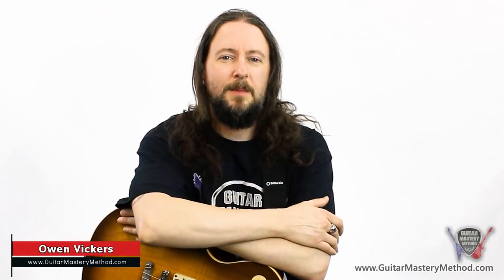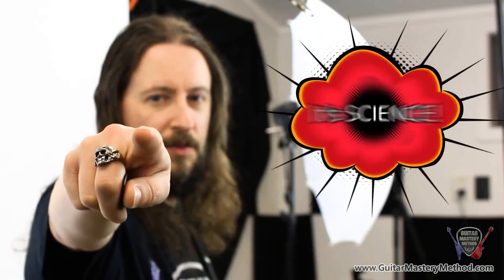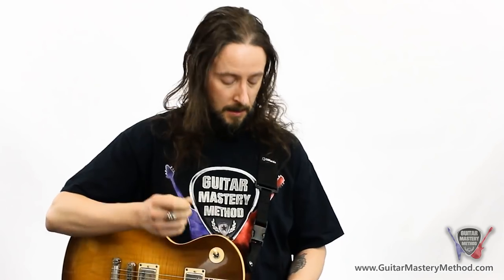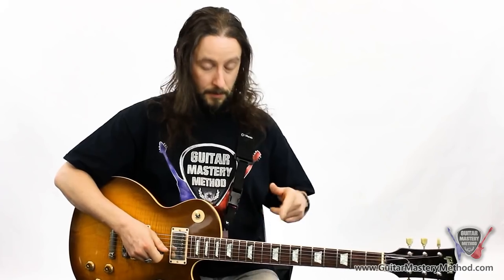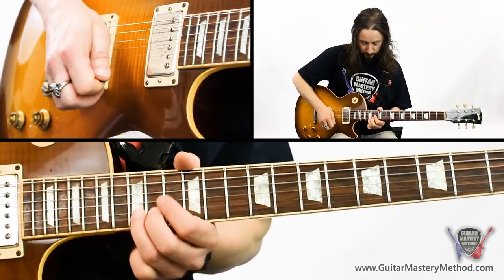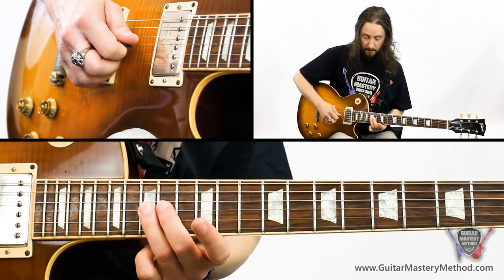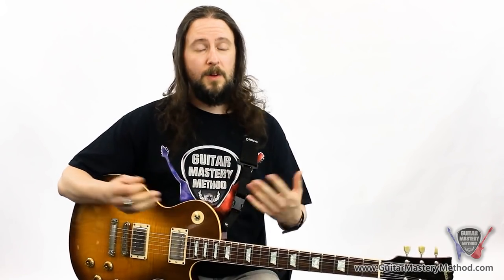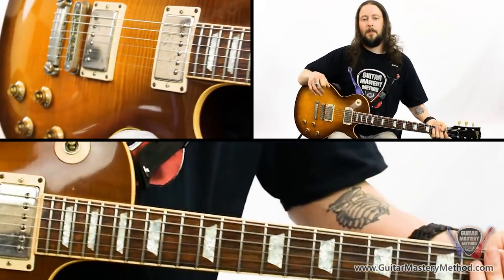Do Guitar Facials Really Help?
Do your guitar licks lack feeling? Are you struggling to make your playing more expressive? You can try new gear, and learning new techniques, but in this lesson I will show you the number one fix for boring guitar playing.

Facial expressions!

Playing the guitar without an appropriate pained expression on your face will lead to boring, lifeless guitar solos. Check out and apply these quick fixes that I will teach you in this video!

For a more serious look into this subject, and some great tips and techniques you can use to get more emotion in your guitar playing, check out this video

📚 𝗧𝗵𝗲 𝗚𝘂𝗶𝘁𝗮𝗿𝗶𝘀𝘁 𝗘𝘀𝘀𝗲𝗻𝘁𝗶𝗮𝗹𝘀 - 𝗙𝗿𝗲𝗲 𝗗𝗼𝘄𝗻𝗹𝗼𝗮𝗱𝘀